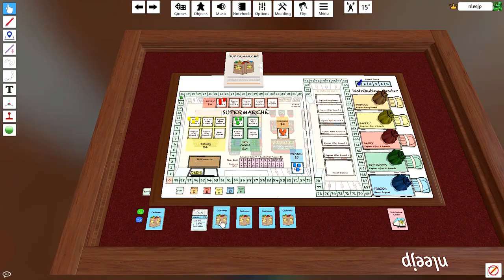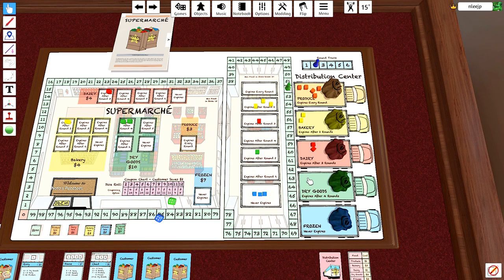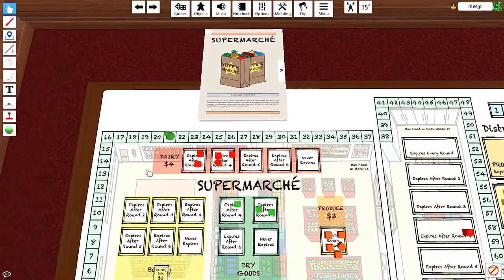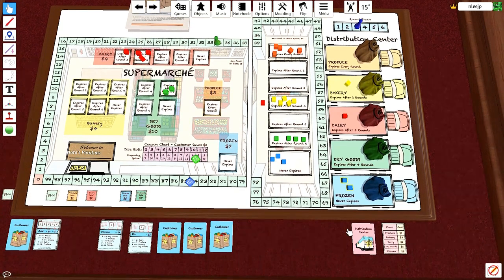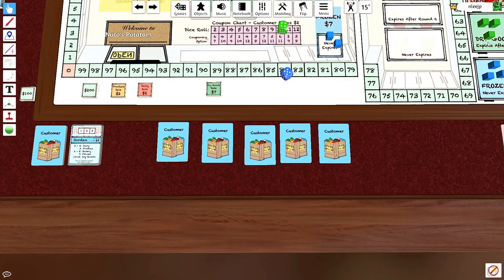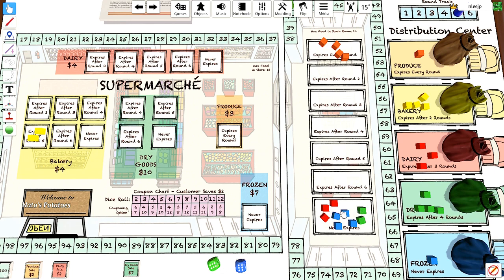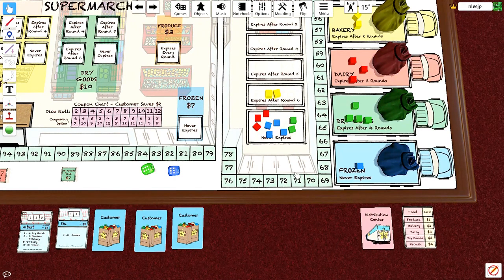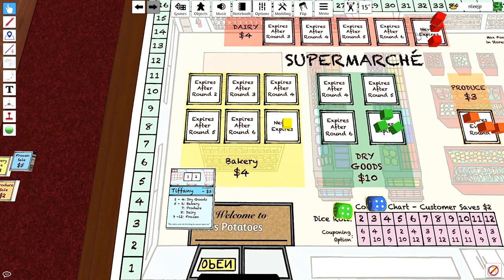SUPERMARCHE Full Game PLAYTHROUGH / Print and Play Games / EXAMPLE Of PLAY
This is my full game playthrough of a great Print and Play game, Supermarche.   Hopefully you enjoy this example of play!

If you would like to learn how to play, please see my "How to Play" here:

Supermarche is a FREE Print and Play game that I think is really fun!  Check it out on Tabletop Simulator, or you can download the files on Boardgamegeek.com.

In Supermarché, you own a grocery store and your goal is to make money! Not only are you responsible for keeping the shelves stocked but also buying food at low prices to make a profit. Your customers are demanding, so you better have what they want. Will you sell everything before it spoils? Will you be successful? Or will your store go under?

Supermarché was designed for the 2014 Solitaire Print and Play Contest.
Winner: Best Overall Game
Winner: Best Medium-Sized Game
Winner: Best New Designer
2nd Place: Best Written Rules

Supermarché was nominated for the 2014 Golden Geek Award - Best Print & Play